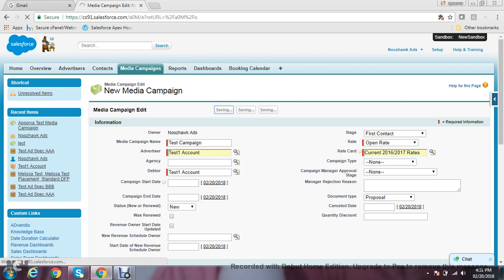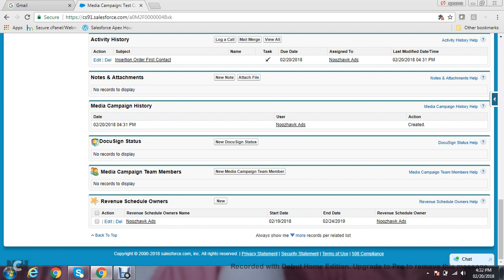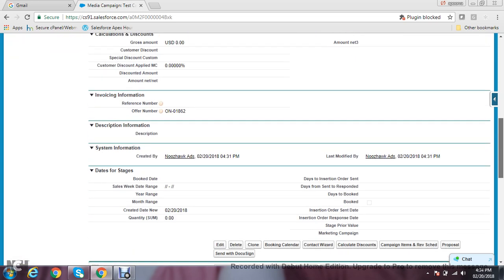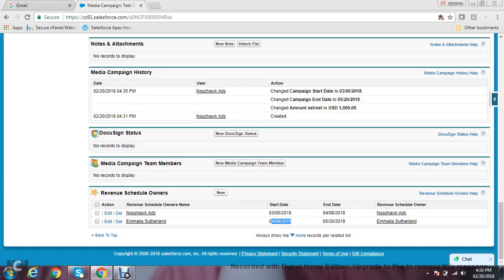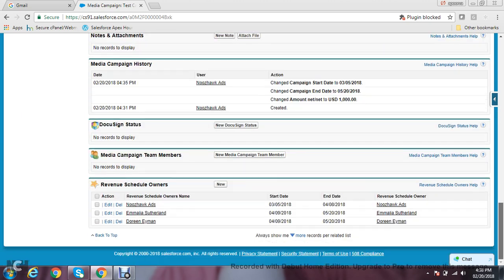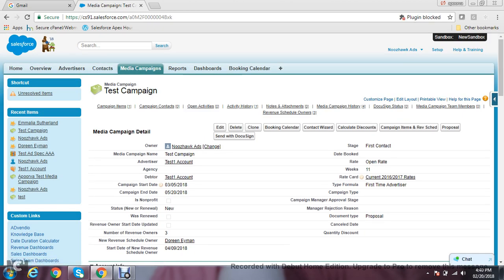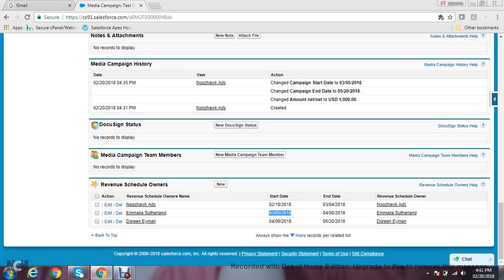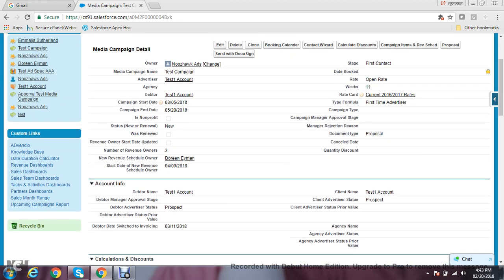Noozhawk Test Cases